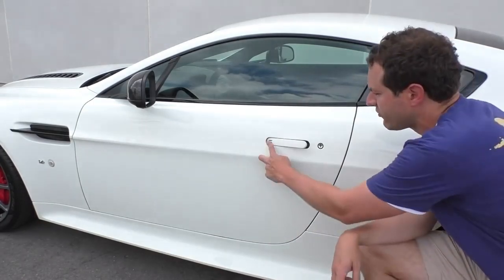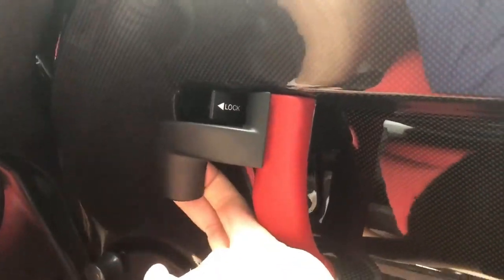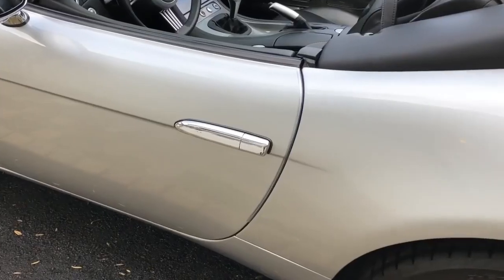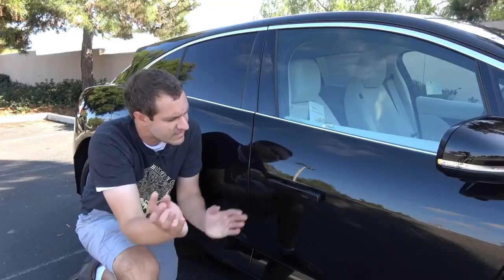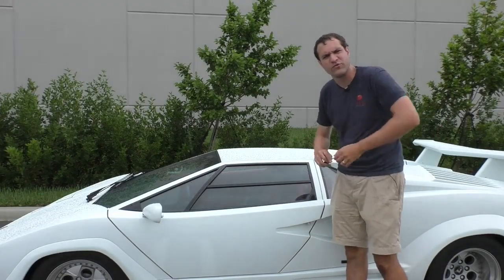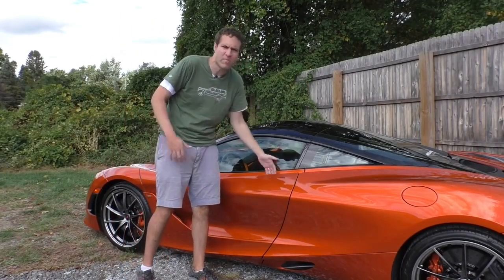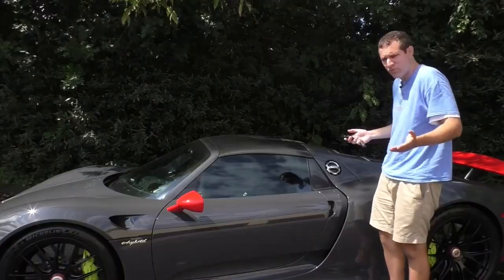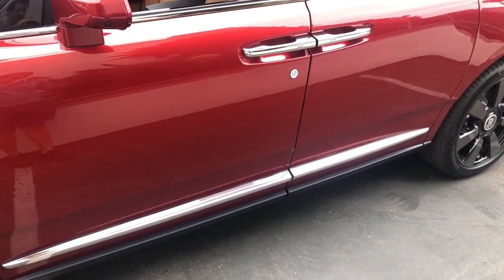Doug DeMuro: Best of Car Door Opening Compilation Part 2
Vehicles, in order of appearance:
Aston Martin V12 Vantage S
Bugatti Veyron
Chevy Corvette Z06
Ferrari Boxer
Ferrari Enzo
BMW i8 Roadster
BMW Z1
BMW Z8
Ford F-250 Platinum
Hyundai Veloster N
Jaguar F-Pace
Jaguar I-Pace
Koenigsegg Agera RS1
Lamborghini Countach
Lamborghini Huracan Performante
Lincoln Continental
Mazda RX-7
McLaren 600LT
McLaren 720S
Mercedes SLS AMG Black Series
Nissan GT-R Nismo
Pagani Huayra
Royce Cullinan 2019